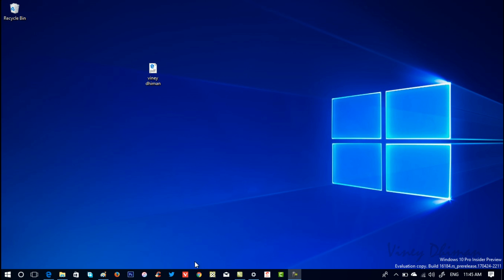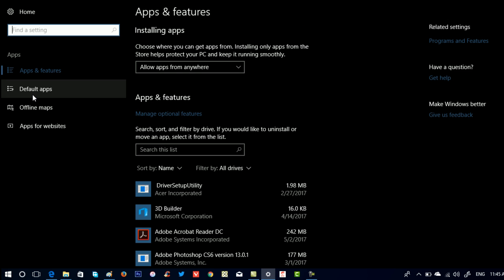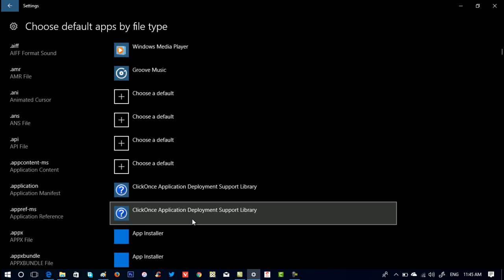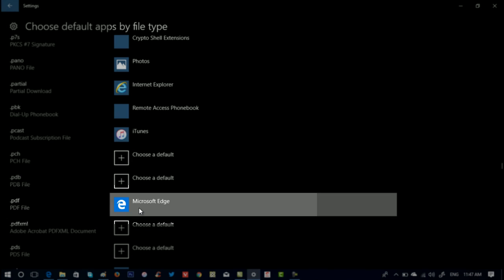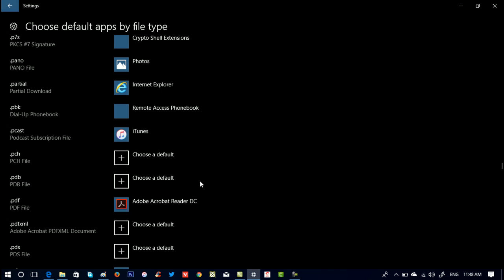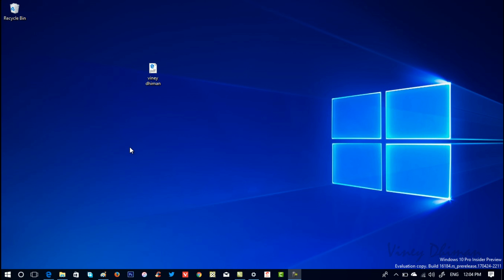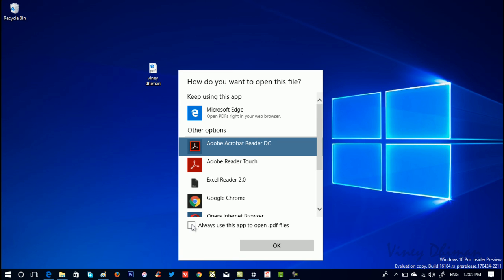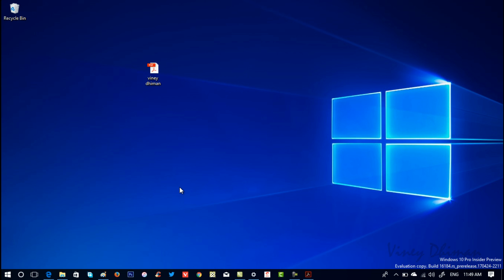How to Make Adobe Reader Default PDF Viewer in Windows 10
In this video, I will show you step by step guide on how to change Microsoft and set Adobe acrobat reader as default PDF Viewer in Windows 10

1. Launch the Settings App
2. Click on Apps, then click on Default App
3. On the right side, scroll and click on link which reads Always use this app to open .pdf files
4. Now on this window scroll down and look for .PDF file. By default Edge browser is the default pdf viewer click on it and from the list of apps select Adobe reader and click OK.